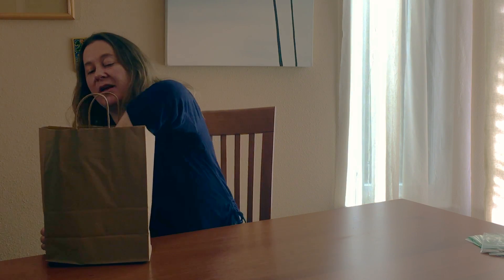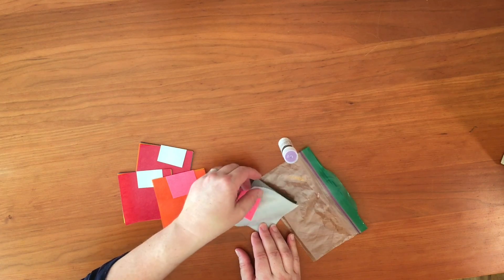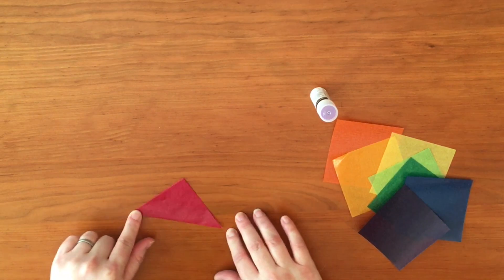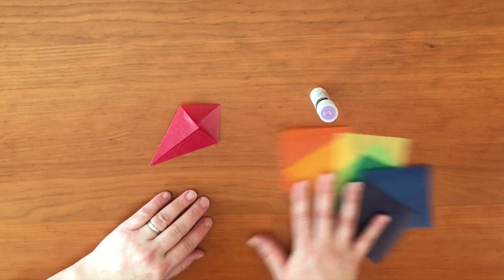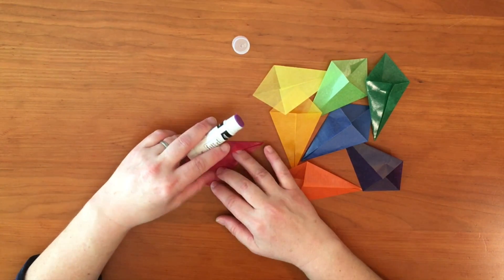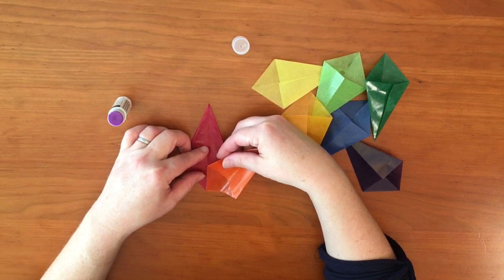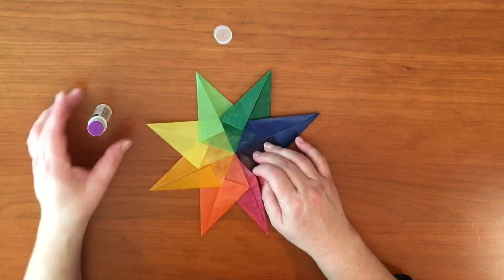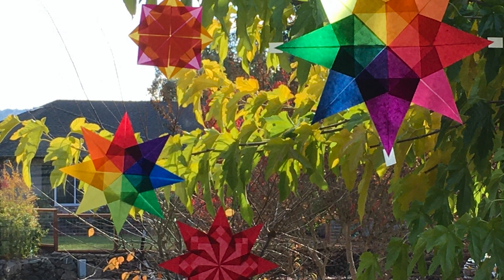OGEP Winter Bag: 8 Point Window Star Tutorial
This video is about OGEP Winter Bag: 8 Point Window Star Tutorial